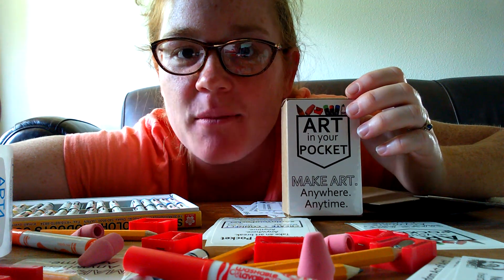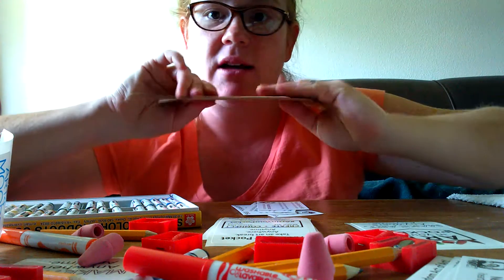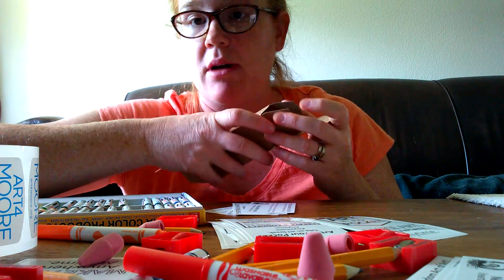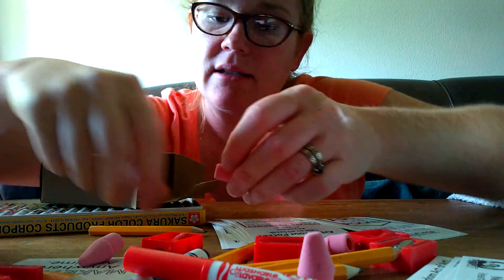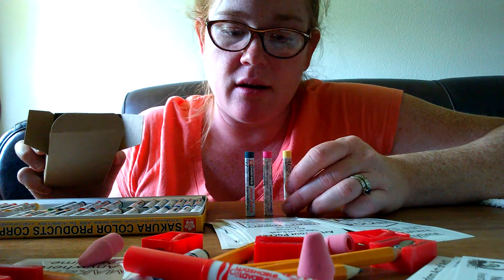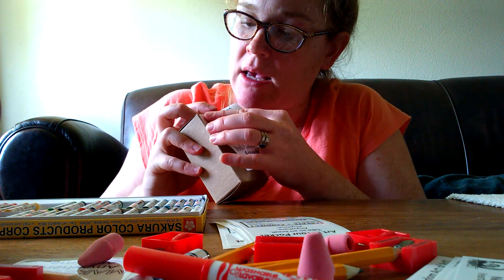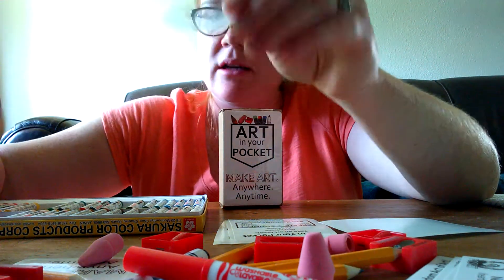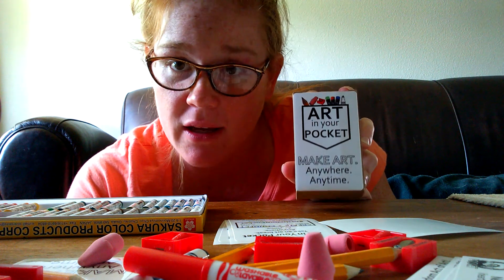How to assemble an Art in your Pocket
A how to guide for our Art Break Day volunteer hosts on creating free Art in your Pocket giveaways to hand out on ArrBreakDay